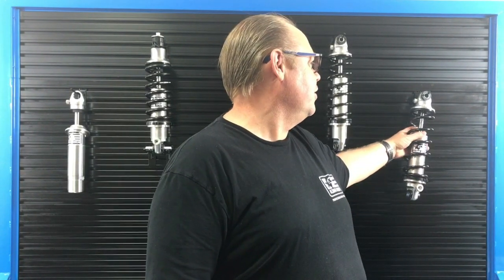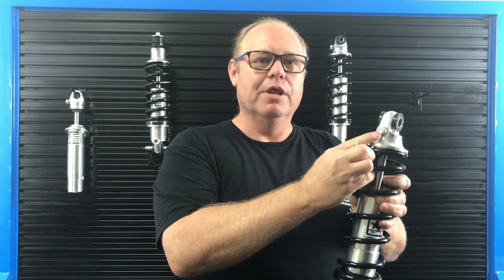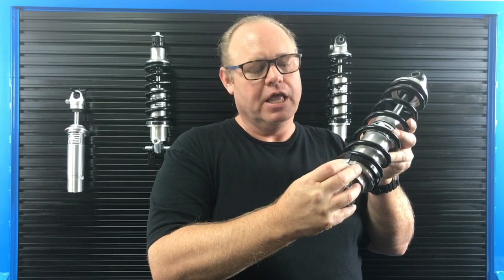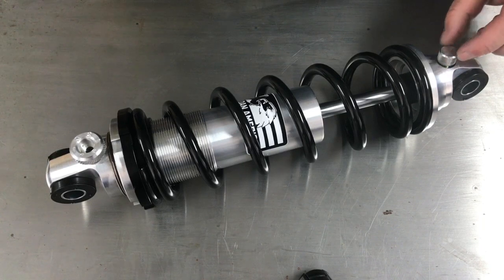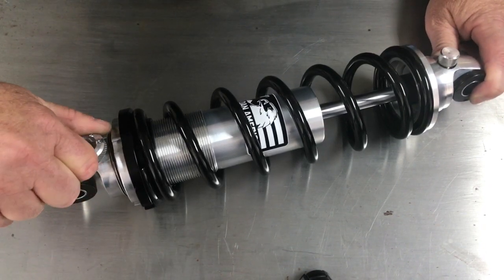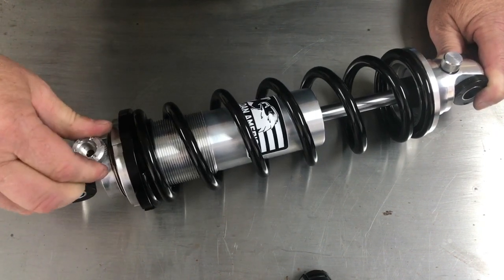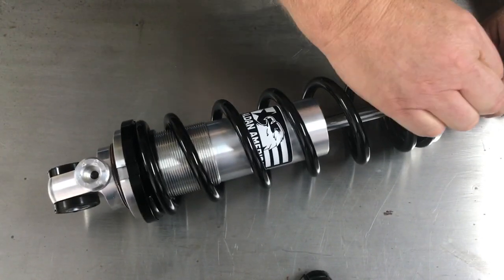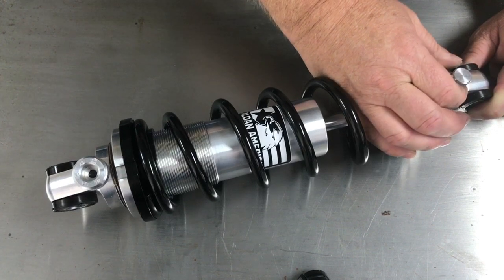How to Adjust a Double Adjustable Coilover Shock - Aldan American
In this video, Gary from Aldan American shows us how to adjust a double adjustable shock.

The coilover shock used in this demonstration is an Aldan American, Striker Series double adjustable coilover.

Striker Series coilovers provide 66 points of adjustment and allow independent adjustment of rebound and compression shock damping.

Aldan Striker Series coilovers are made in the USA from light-weight, high strength billet aluminum.

Double adjustable shocks are found primarily on street performance, drag and autocross cars and trucks.

coilovershock
coilover